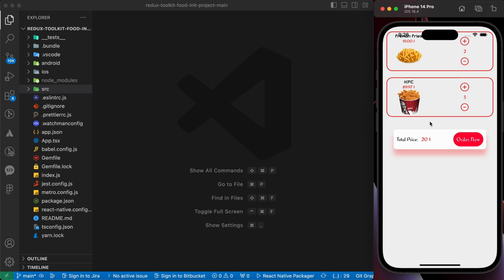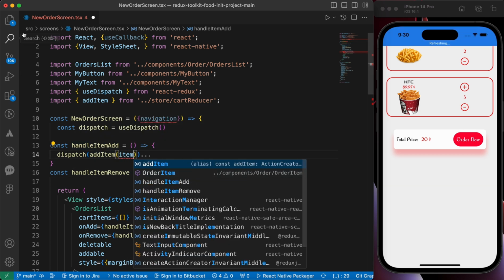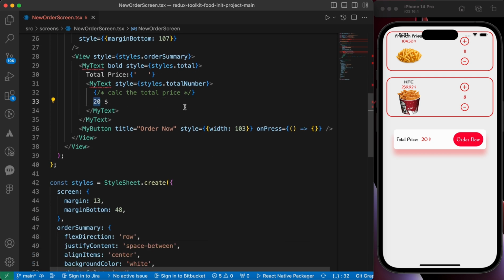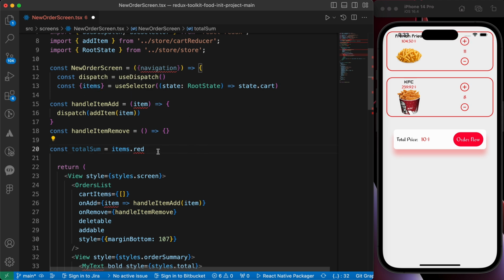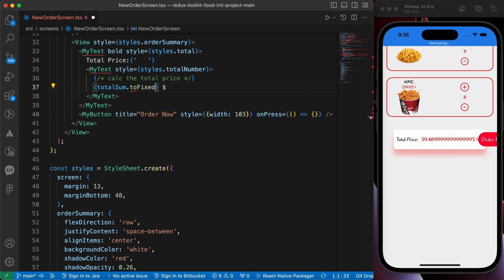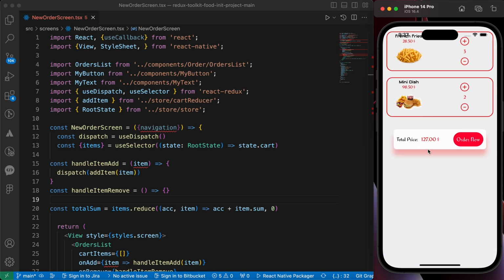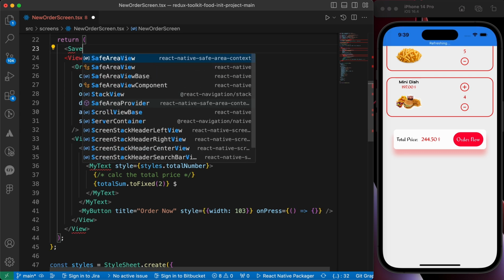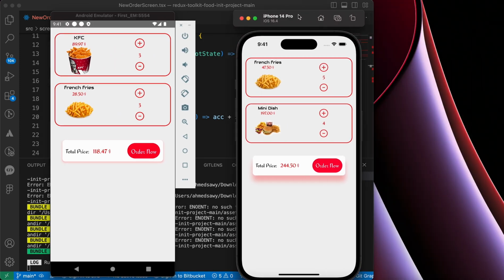Get the sum of cart items | Cart App with Redux Toolkit Tutorial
Welcome to our latest tutorial on building a Cart App with Redux Toolkit! In this video, we will dive into how to calculate the sum of all items in the cart using Redux. Follow along as we demonstrate step-by-step how to implement this feature and manage the state using Redux Toolkit. By the end of this tutorial, you'll have a fully functional Cart App with the ability to easily calculate the total sum of all items in the cart.

Shopping cart tutorial
React Redux tutorial
State management tutorial
JavaScript tutorial
Web development tutorial
Redux app tutorial
Frontend development tutorial
Redux state tutorial
React shopping cart tutorial
building a shopping cart in react with redux toolkit